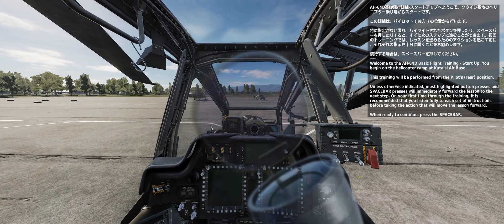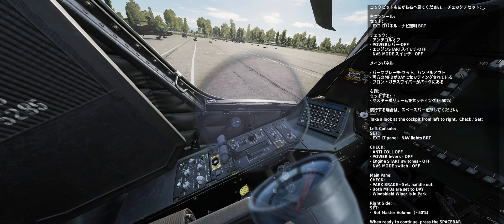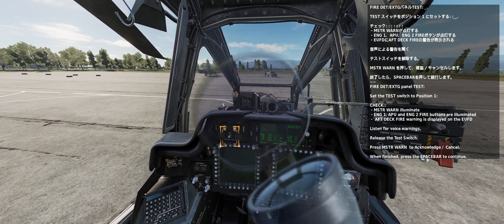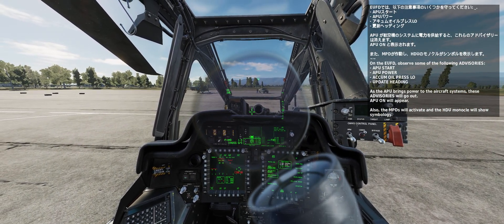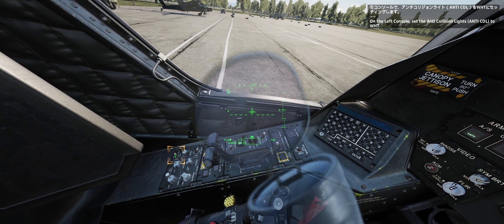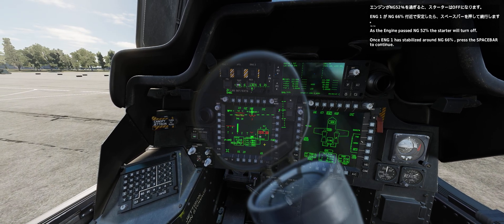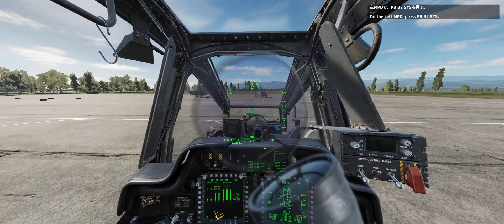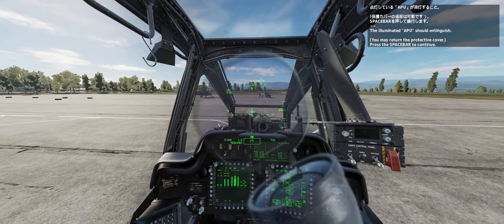DCS: AH-64D | Training Lesson 1 - Start Up(Cold Start)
AH-64D Lesson 1 - Start Up

このレッスンでは、AH-64Dをコールド状態から起動する方法について学びます。

AH-64D戦闘ヘリコプターは、主に対装甲「ガンシップ」として設計された、最新型の2人乗り近接戦闘攻撃ヘリコプターである。AGM-114ヘルファイアミサイルや30mm砲をはじめとする先制空対地兵器の数々を誇ります。強力なロングボウ・レーダー（AN/APG-78）火器管制レーダーは、複数の戦場ターゲットを追跡し、交戦することができます。アパッチのパイロットは統合ヘルメット・ディスプレイ照準システム（IHADSS）を使用して、機体の様々なセンサーや兵器を統合して使用することができます。

このトレーニングでは、AH-64Dの始動手順、機体への電源供給、エンジン始動、基本的なコックピットディスプレイの有効化について学びます。

このトレーニングを始める前に、AH-64D HOCAS/HOTASの機能に精通している必要があります。

また、DCS AH-64D ガイドの基本的な飛行システムのセクションを確認してください。特に、AH-64D IHADSS と MFD の表示とシンボルには、注意を払う必要があります。

このトレーニングは、良性の脅威の環境で飛行することになります。

注意:  このトレーニングは、あなたのペースで実行できるようにセッティングされています。  ハイライトされたボタンを押したり、スペースバーを押したりすると、すぐに次のステップに進みます。このトレーニングを初めて受講される方は、レッスンを進めるための行動を起こす前に、各説明を十分にお聞きになることをお勧めします。  その後、このトレーニングミッションを使用する際には、ハイライトされたボタンが表示されたらすぐに押したり、スペースバーを押したりして、慣れた部分を「スピードアップ」させることができます。
The AH-64D combat helicopter is a modern, 2-crew, close combat attack helicopter designed primarily as an anti-armor "gunship". It boasts an array of advance air-to-ground weapons including the AGM-114 Hellfire missiles and a 30 mm gun. It's powerful Longbow radar (AN/APG-78) fire control radar can track and engage multiple battlefield targets. Apache pilots employ the Integrated Helmet And Display Sighting System (IHADSS) to integrate the aircraft's various sensor and weapon employment.

In this training you will step through the AH-64D's start up procedures; establishing electrical power to the aircraft, starting its engines and enabling basic cockpit displays.

Before beginning this training, you should be familiar with AH-64D HOCAS/HOTAS functions.

Also, review the basic flight systems section of the DCS AH-64D Guide. Special attention is invited to the AH-64D IHADSS and MFD displays and symbology.

This training will be flown in a benign threat environment.

Note: This training is set up to run at your pace.  Most highlighted button presses and SPACEBAR presses will immediately forward the lesson to the next step. On your first time through the training, it is recommended that you listen fully to each set of instructions before taking the action that will move the lesson forward.  On subsequent uses of this training mission, you may wish to “speed through” familiar sections by pressing highlighted buttons as soon as they appear, or pressing the SPACEBAR as soon as it is available.

SPEC
Windows10
　Memory 32GB
　GeForceRTX2070 Super
　UltrawideDisplay(21:9 3440x1440)